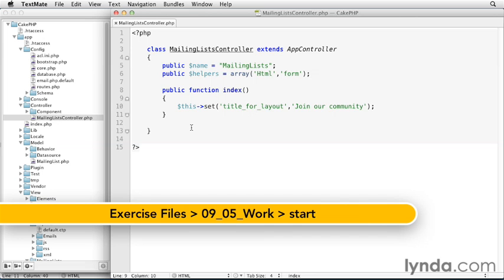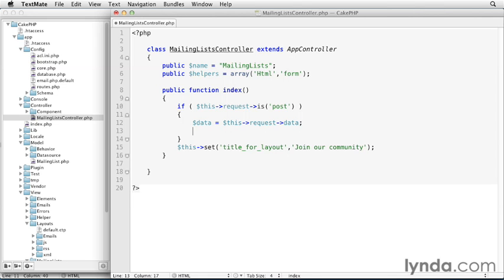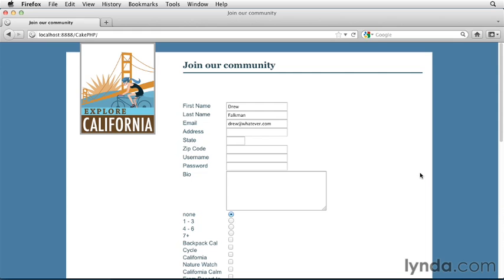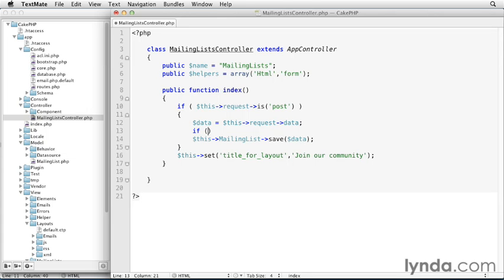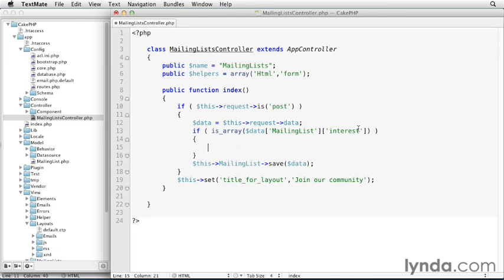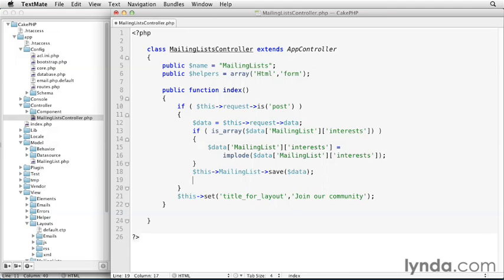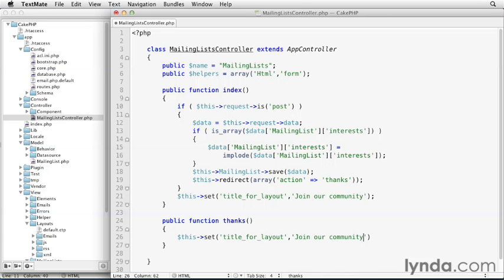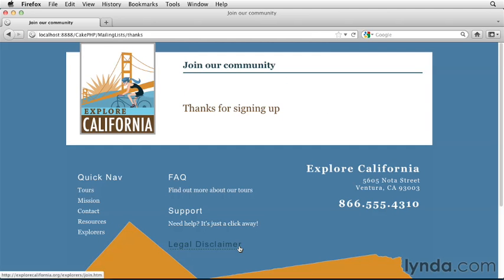MarocTuto.com_05 CakePHP Making it all work